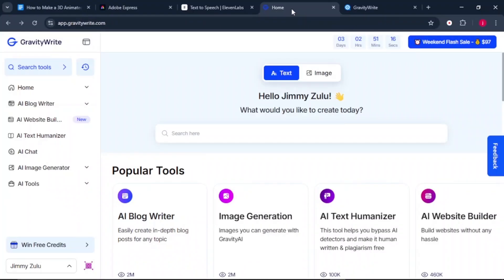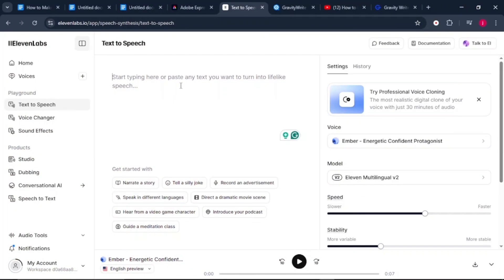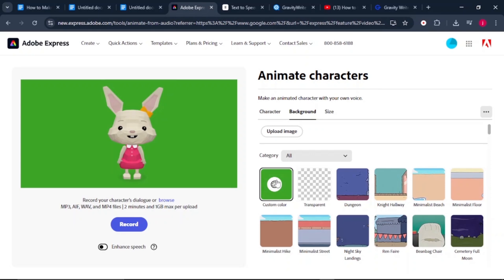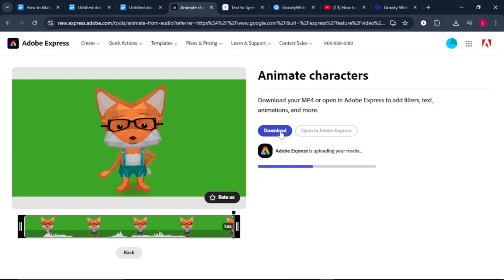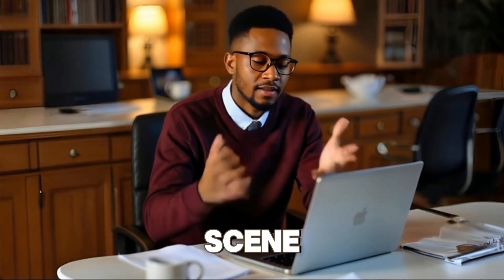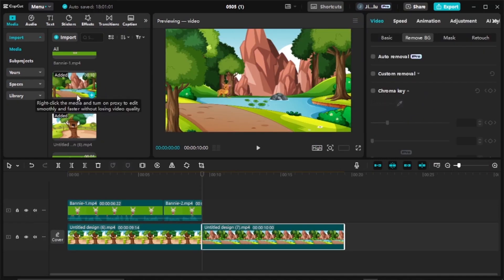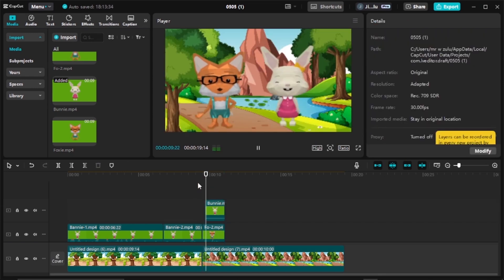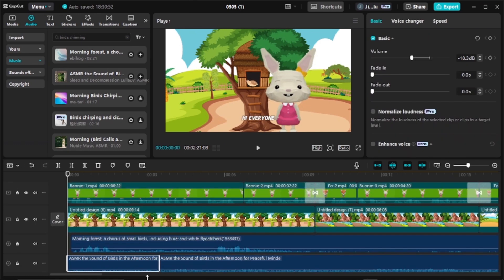Easy Steps to Make Your Own Animated Story!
How to Make a 3D Animated Kids Video Using AI (Step-by-Step Tutorial)

Want to create amazing 3D animated kids videos with no animation skills and no expensive software? In this step-by-step tutorial, I’ll show you how to use powerful AI tools to turn your story ideas into beautifully animated kids videos — complete with custom characters, voiceovers, and magical scenes!